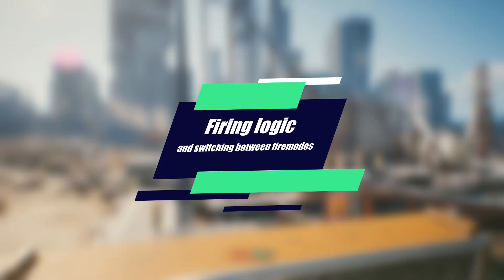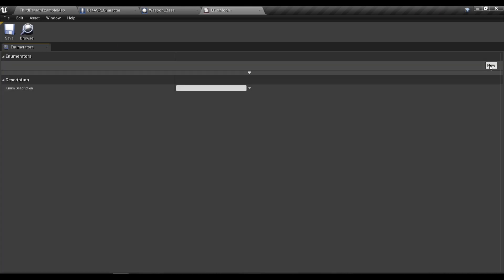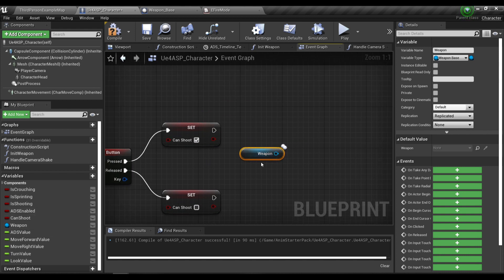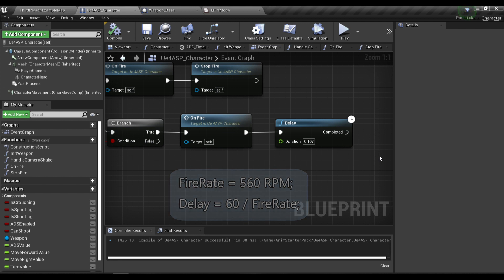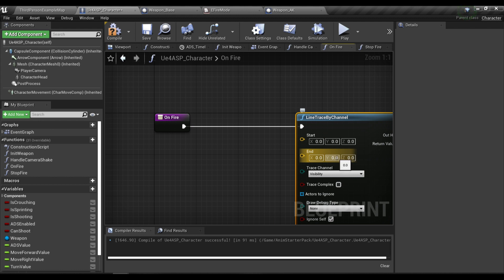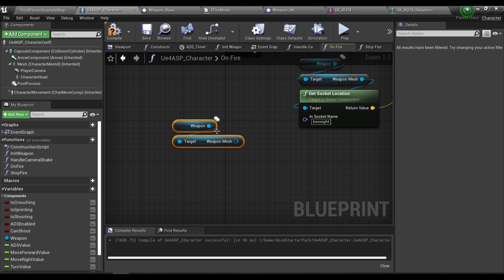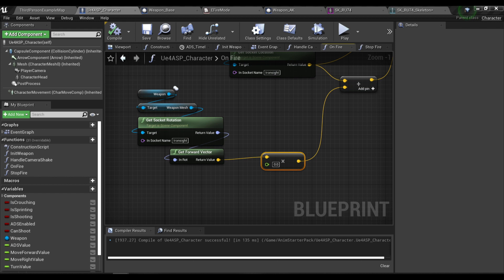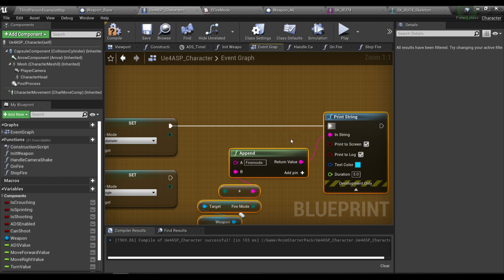Implementing firing function - Part 1 - UE4 Realistic Recoil Tutorial Series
This is a tutorial series where i will show you guys how to setup a simple but realistic recoil system with the following features:
- Hit scan mechanic.
- Recoil pattern.
- Bullet spread.
- Camera shake.

Intro: (0:00​)
Pre setup: (0:30​)
Firing logic outline: (01:15​)
Line trace setup: (05:07​)
Switching firemodes: (08:58​)